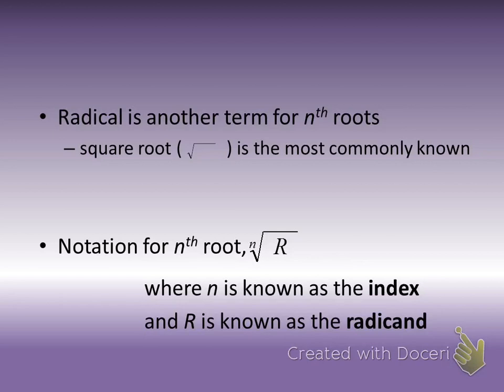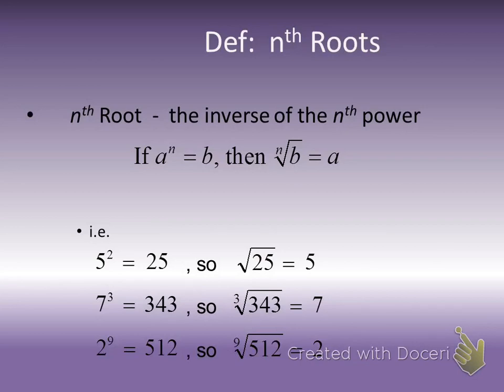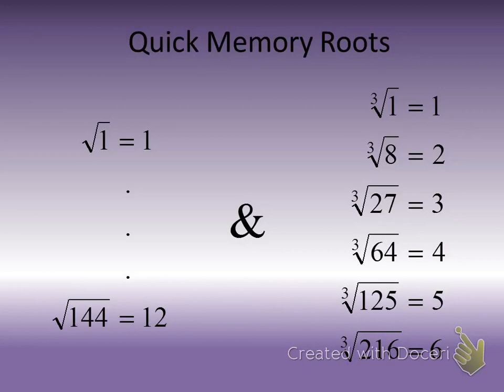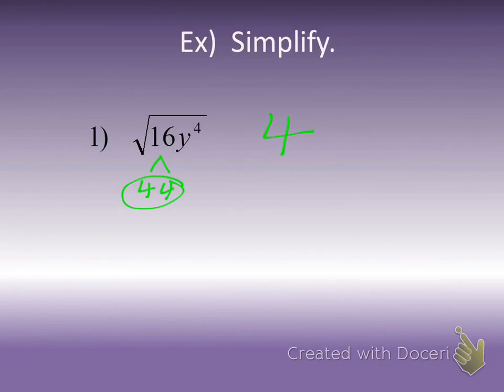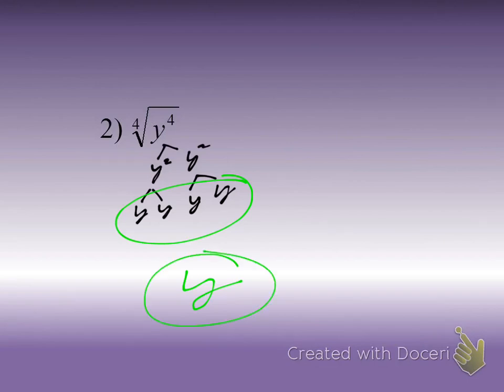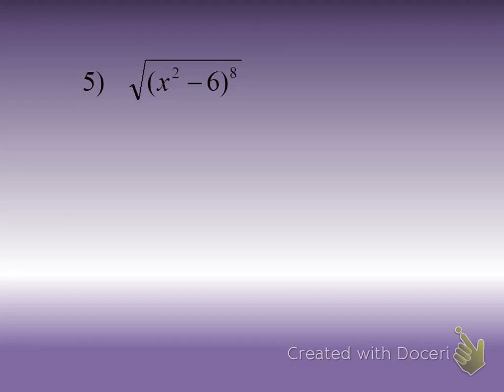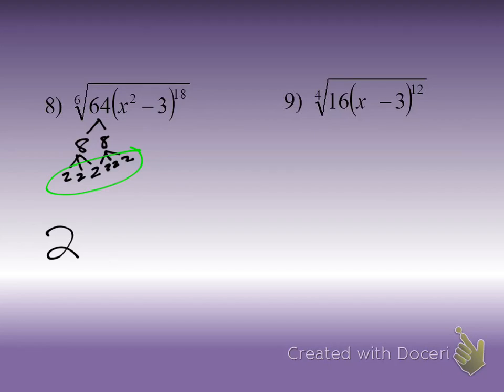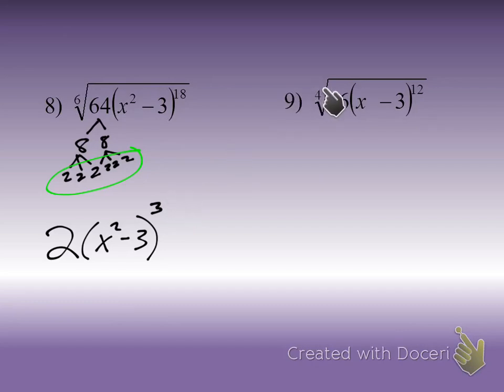Acc Algebra 2 nth Roots